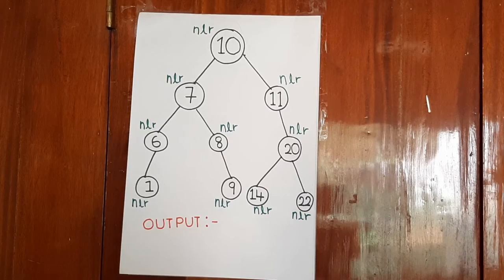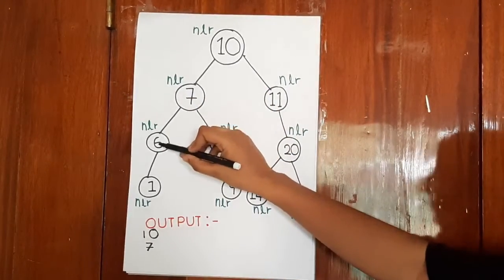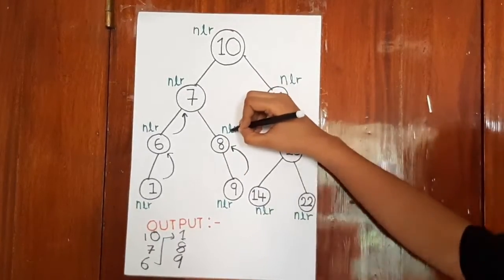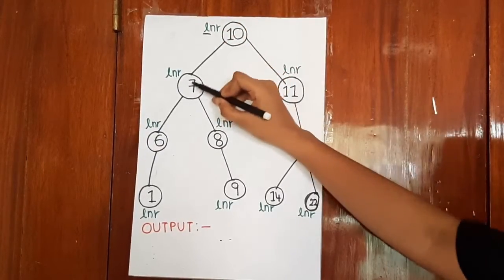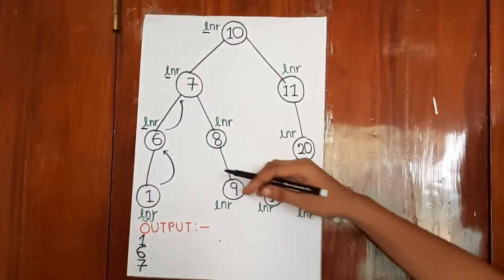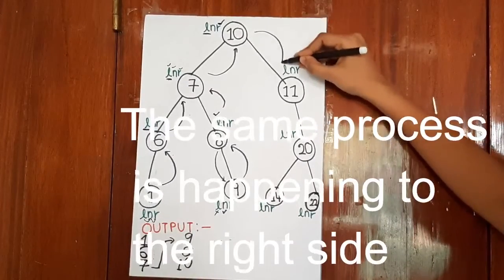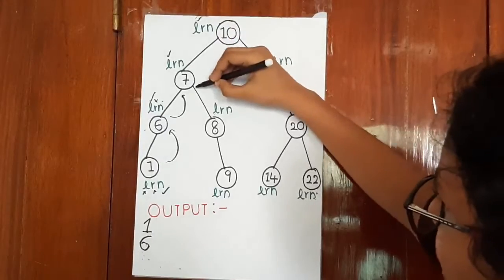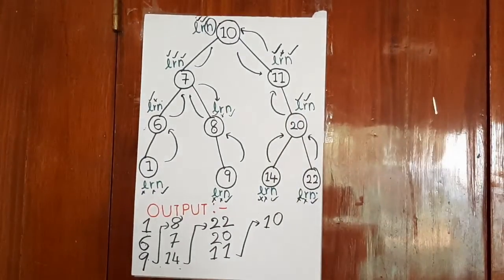Binary trees in Java -w1761112 -Charani Hasara